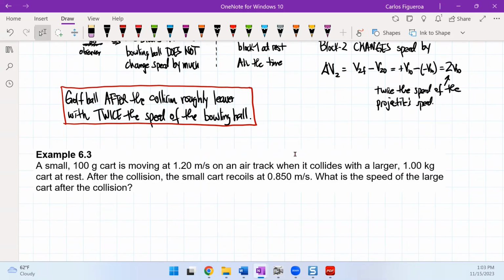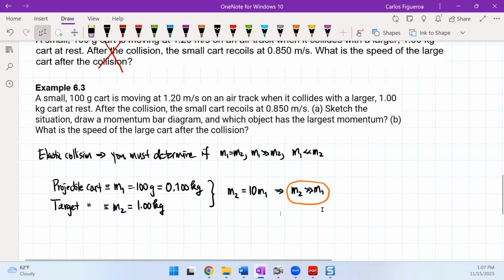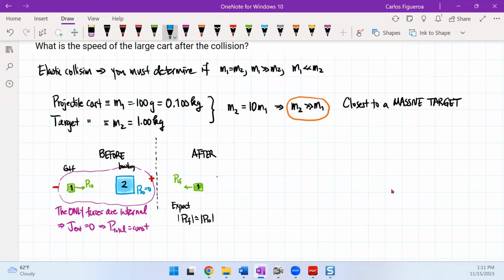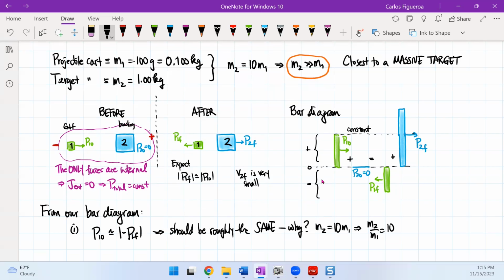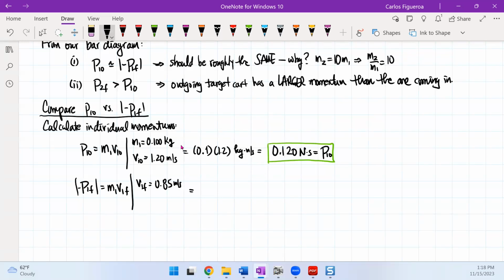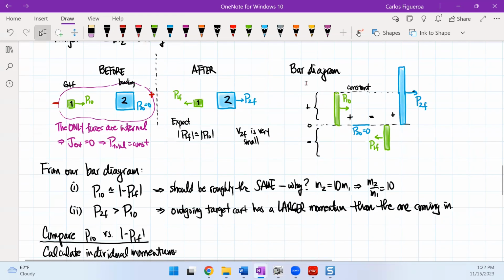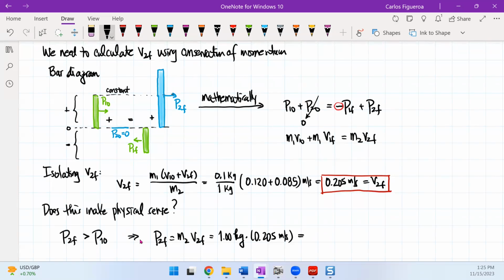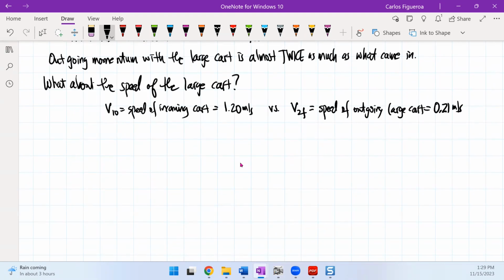Phys 11 Example 6.3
A small, 100 g cart is moving at 1.20 m/s on an air track when it collides with a larger, 1.00 kg cart at rest. After the collision, the small cart recoils at 0.850 m/s. (a) Sketch the situation, draw a momentum bar diagram, and which object has the largest momentum? (b) What is the speed of the large cart after the collision?